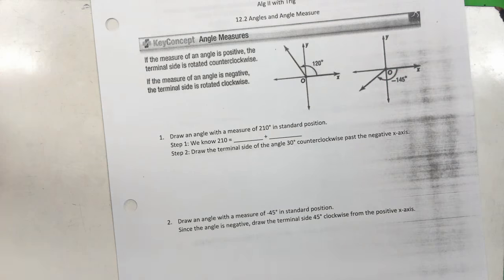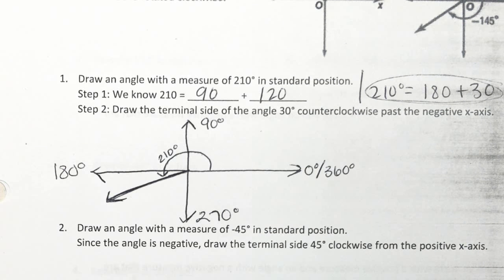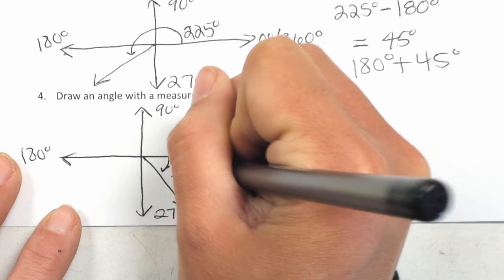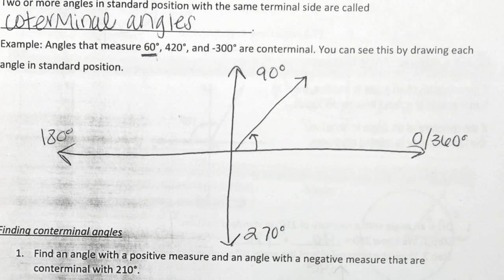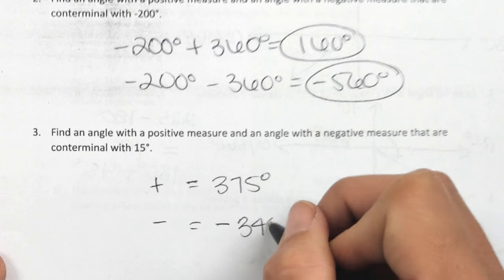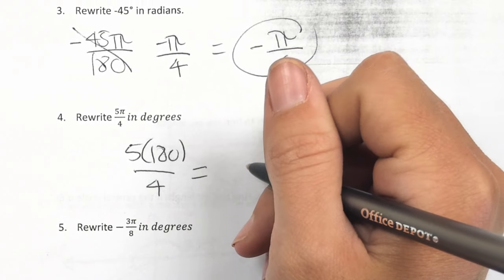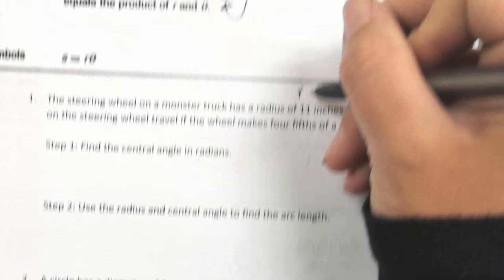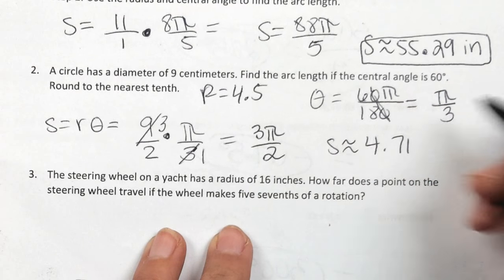05/01 notes - ch. 12.2 angles and angle measure